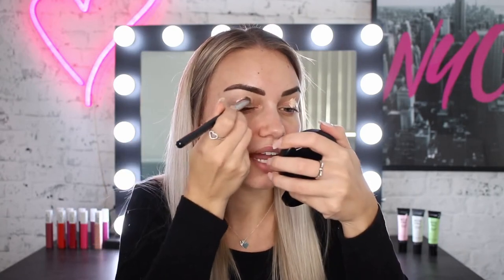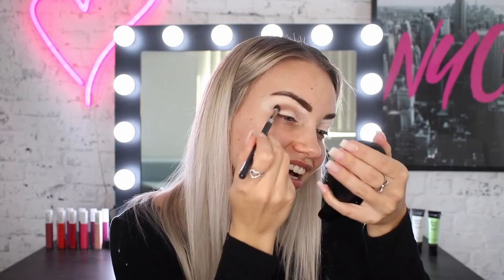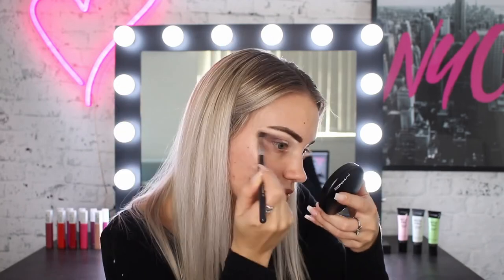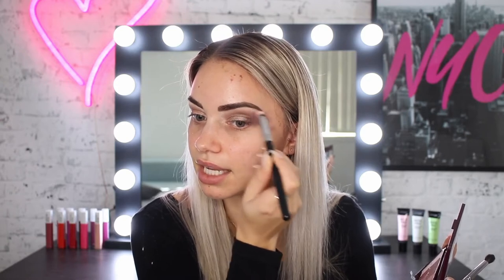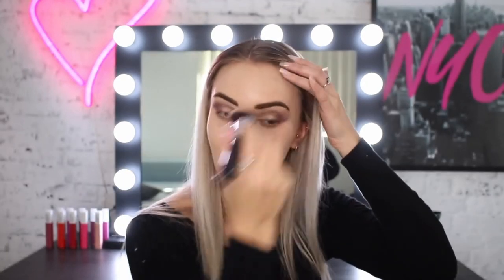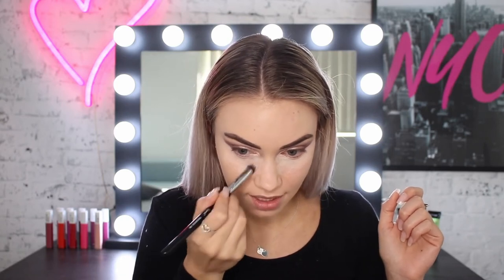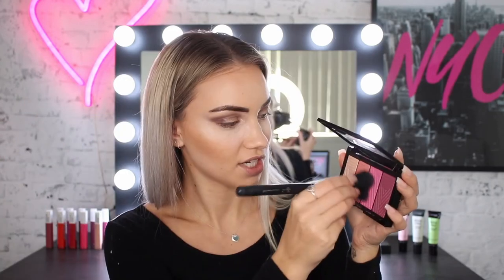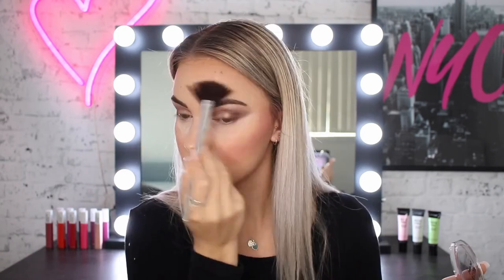EXTREME CHALLENGES: Wet Brush Makeup With Erin Scott |The Makeup Loft | Maybelline New York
From no mirrors to being completely blindfolded, our beauty gurus have taken on some pretty intense makeup challenges. This might be the most extreme one yet! Watch Erin Scott apply a full face of makeup using only WET BRUSHES. Yes, it’s all kinds of wrong. Yes, it went about as well as you think. And NO do not try this at home!

Or do… and tag us.

Anyway, back to business.

First off, brows. From Master Brow Pro Palette start to the Brow Precise Fibre Volumizer finish, this was a huge effort. Soaking her angled brush in a bowl of water, Erin somehow managed to get dark, defined (although shiny) eyebrows. Now that’s a skill!

Next up, eyes. Dripping wet concealer on your lids is the last thing anyone wants but Erin manages a streaky blended base. The Burgundy Bar eyeshadow was a surprising success – soaking up the water and leaving behind a passable (if not perfectly blended) smokey eye. She applies Colossal Big Shot Mascara to her lashes and while they feel heavy on, Erin still looks 100% fabulous.

Because we DON’T have enough hydration going on already, Erin goes in with the Master Primer Hydrating Primer. This is followed by Superstay 24H Foundation, rubbed in with a dripping wet foundation brush. TBH Babellines, this is where we were feeling peak sympathy. Nothing feels worse!

Finally, Erin gets to contouring. This is more like nontouring, as the water acts more like a makeup remover than anything else. She still manages to get respectable chiseled cheekbones happening with a combination of NY Bricks Bronzer and Master Blush.

For the final (heart-wrenching) minute of the video, Erin dunks a brand new Color Sensational Matte Lipstick into her bowl of water and onto her lips. It applies like balm and she looks like a goddess. We literally have no idea how she’s done it (but we’ll definitely be replacing that lipstick)!

Subscribe to The Makeup Loft to get exclusive access to the hottest trends, designer looks and latest products brought to you by IT-girls Claire Howell, Ruby Golani, Sammy Robinson and Jasmine Hand

Song: Joakim Karud - Dreams (VLOG MUSIC - No Copyright)